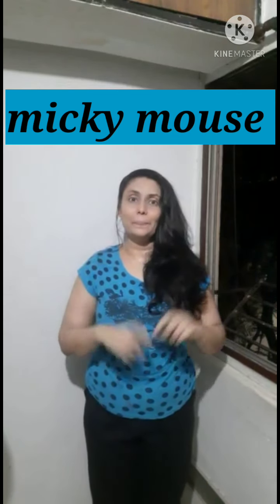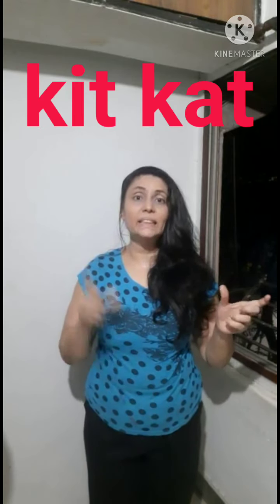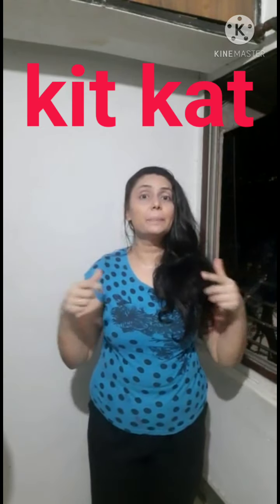figures of speech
figures of speech for class 10
reshma rajguru